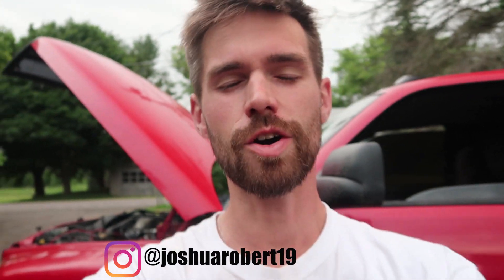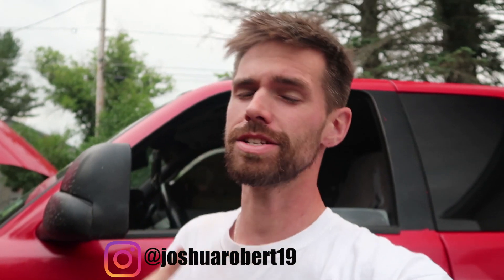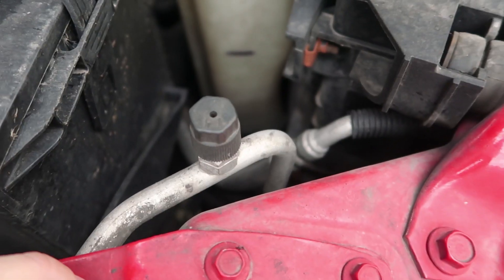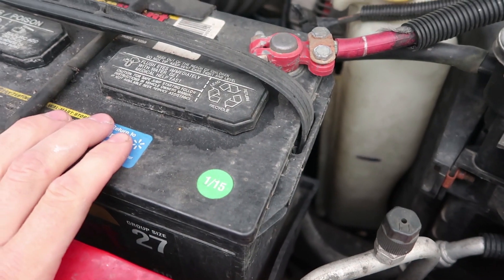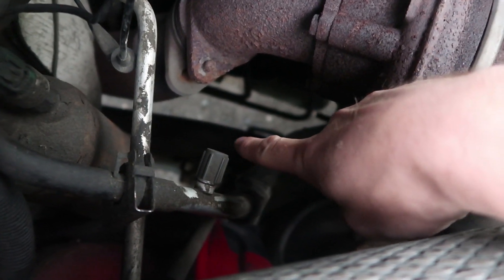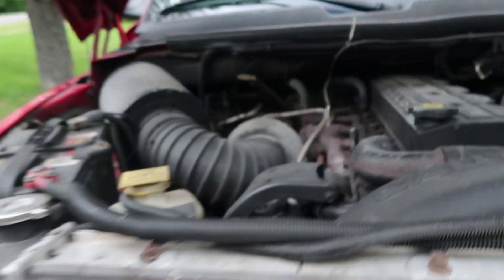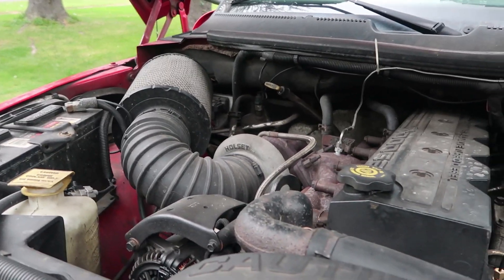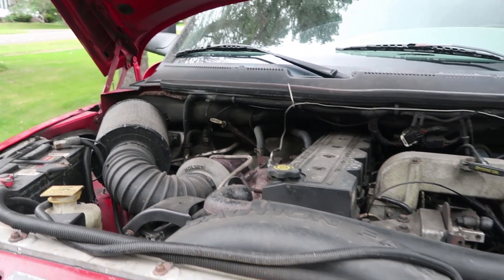What is wrong with my Cummins A/C!?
What is wrong with my Cummins A/C? I turned the air conditioning on in my 2001 24 valve Cummins and noticed that it was blowing warm air. Now that summer is here and the temperature is getting warmer outside we definitely want to have to air conditioning in the 2nd gen Cummins. I'm not an expert on vehicle A/C or on A/C in general, so I only know enough to really look at the basics when it comes to trouble shooting why air conditioning on the truck won't work. I tried to hook up a can of R-134a refrigerant and "charge" the A/C system on the 24 valve Cummins to see if I could get a reading on the gauge. The Cummins A/C clutch/compressor was not seeming to work properly at first, but as soon as I put some R-134a refrigerant into the A/C system on the Cummins, then the A/C compressor started to kick on and tried working. It was coming in short 2 second bursts but didn't want to stay running. The air inside the cab of the Cummins was starting to cool down a bit from what it was originally. I'm stumped for now and reaching out for some guidance on this one guys. Where do I look next in my attempt to get the Cummins A/C working? The A/C condenser, A/C compressor, A/C lines for leaks, A/C evaporator, etc.. Maybe I should do an ac leak detection/ ac leak test on the ac system to see if I have any issues there.

XD Misfit Rims
Goodyear Duratracs
Governor Solenoid/ Filter Kit
Big Honkin Air Filter
Mopar Oil Filter
Rotella 15w40 Oil
Rotella 5w40 Oil
Auxbeam f-16 L.E.D. head lights
L.E.D. Reverse Lights
Auxbeam 3' L.E.D. Pods
Donaldson Filters
BD Diesel Noise Isolator
Interior LED bulbs
Smoked Cab Lights
3m Stripe Off Wheel
Grille Emblem
Door Badges
Bilstein 5100 Shocks
Water Pump